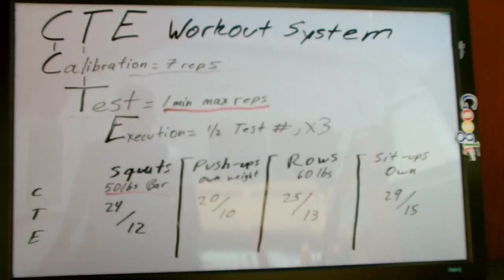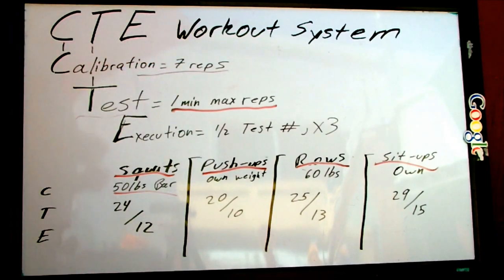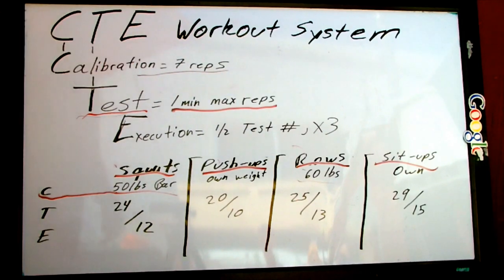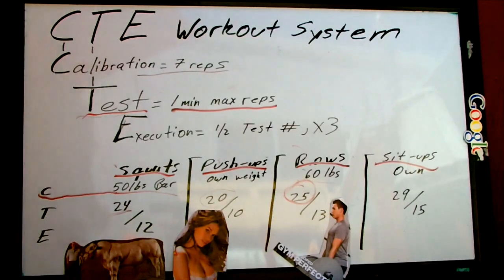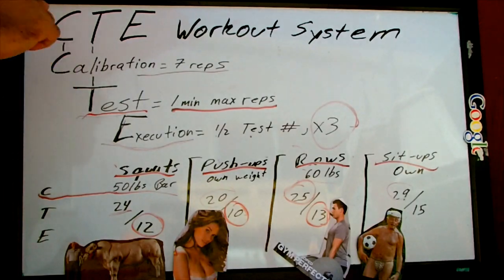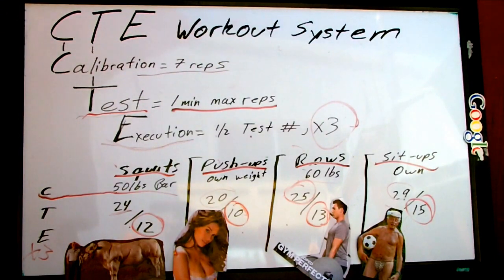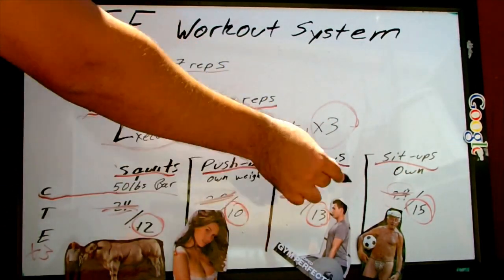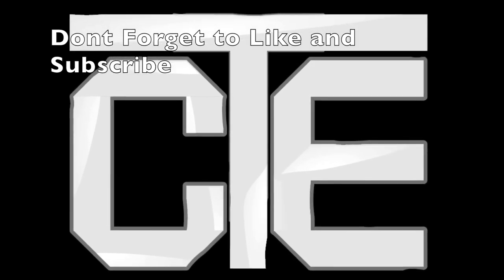CTE Workout System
Explanation of the CTE Workout System. Learn how revolutionize your workout by making it more effective, shorter and safer. Its as simple as 1/2 x3.